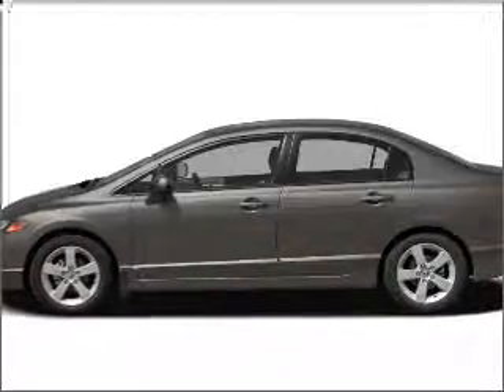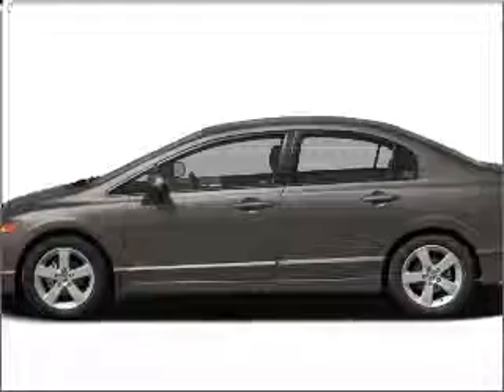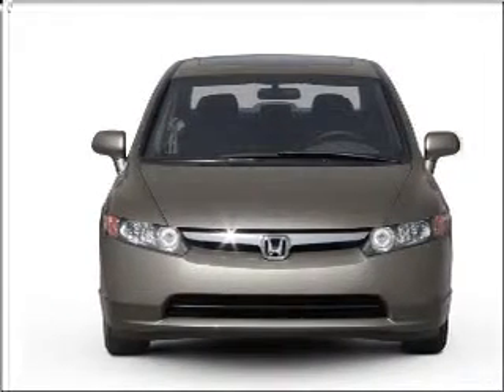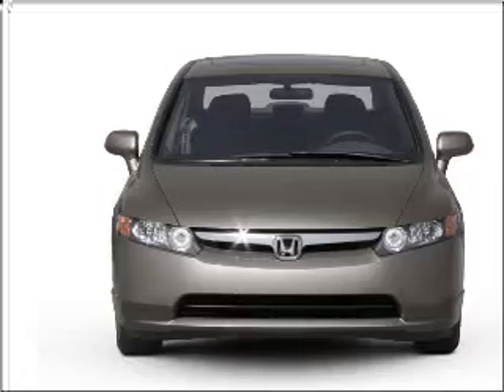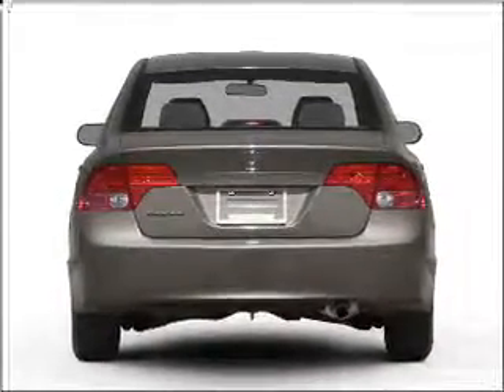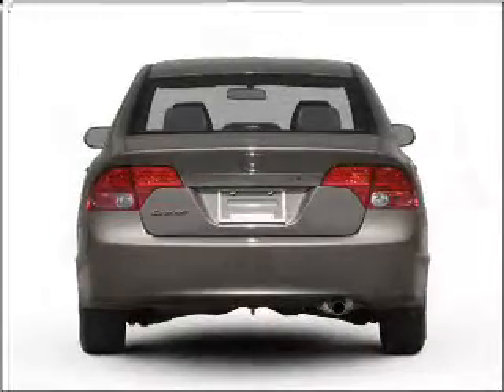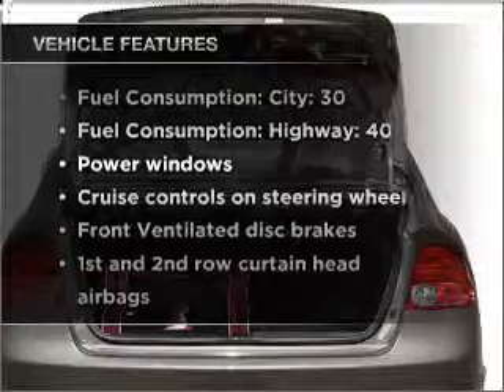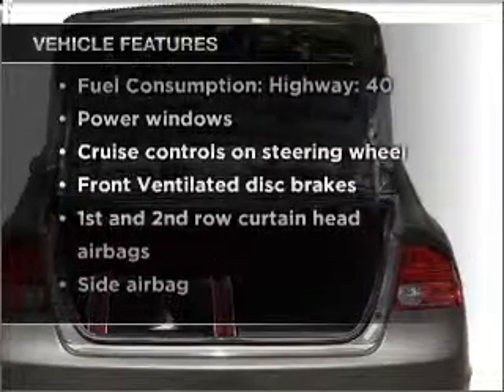2007 Honda Civic - Springfield OH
Year: 2007
Make: Honda
Model: Civic
Trim: EX
Engine: 1.8 liter inline 4 cylinder 16 valve
Transmission: 5-Speed Automatic
Color: White
Mileage: 67166
Address:
1501 Hillcrest Ave